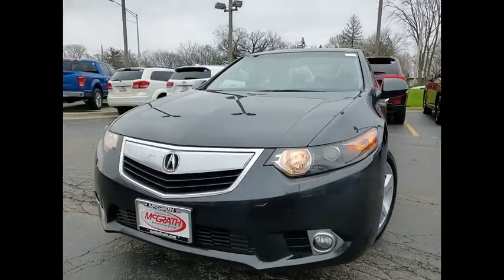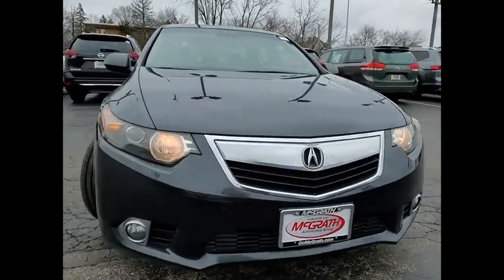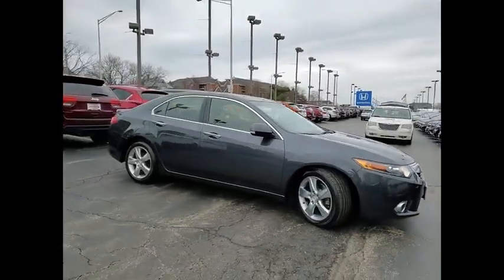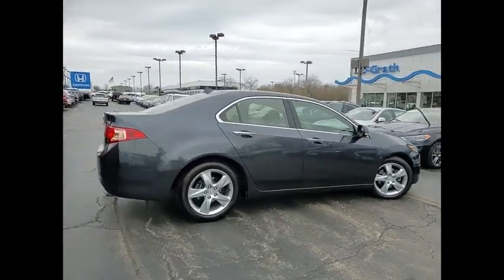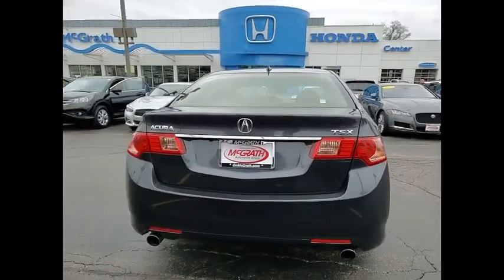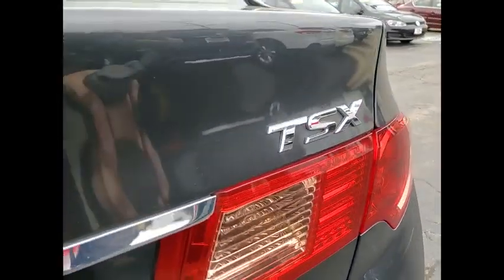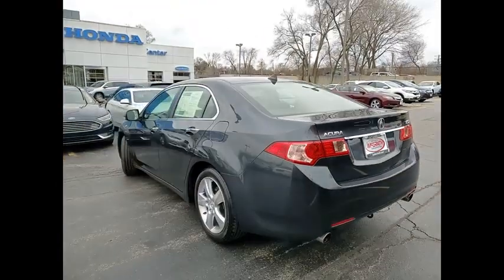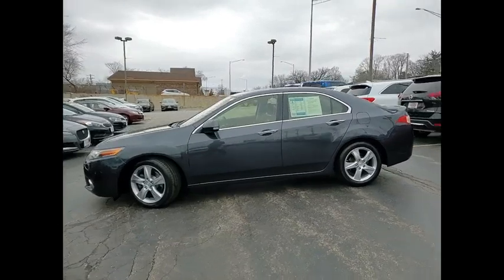2012 Acura TSX St Charles IL KS502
2012 Acura TSX Tech Pkg